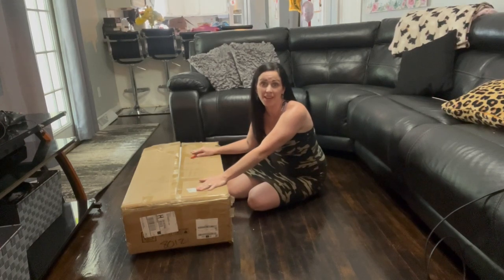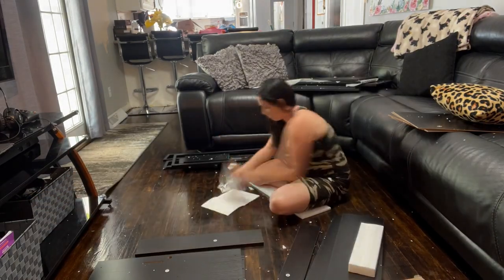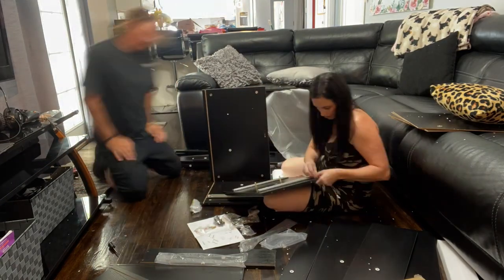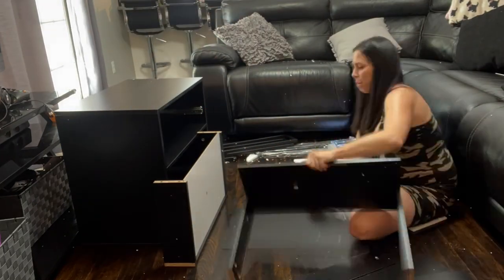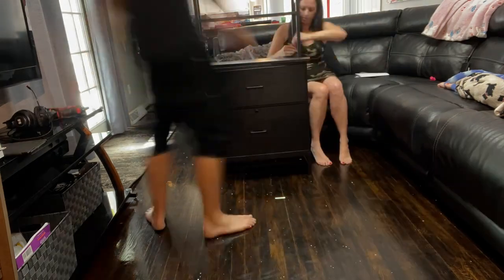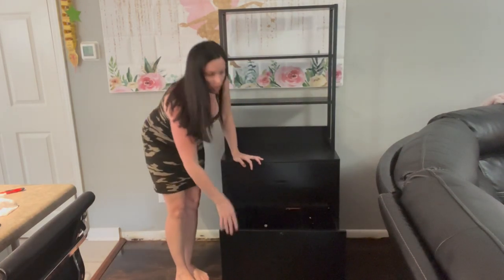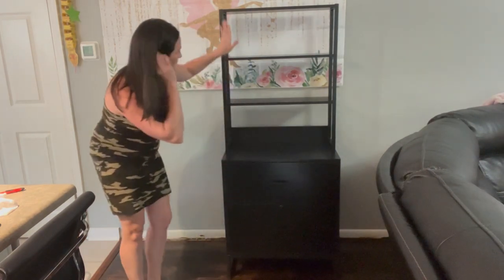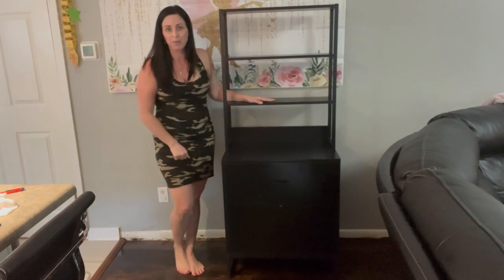Highly Recommended File Cabinets for Home Office Filing Cabinet Bookshelf with Drawers from Amazon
Amazon ASIN: B0B31ZW9KL
Brand: Jehiatek

📁 The bottom drawer has adjustable file cabinet rails for different size of hanging folders
🏆【Large & Safety Drawers】The vertical file cabinet has 2 large drawers, one for normal files and stuff, another one with larger space is suitable for confidential folders / letter / legal / A4 size file, it comes a lock for keeping files safe
🏆【Large Space & Multiple Shelves】The filing cabinet has a large desktop which can accommodate a large printer and a big wad of spare A4 papers; It also comes 3 tiers sturdy bookshelves which can put some books, CDs and favorite garage kits, etc
🏆【Sturdy & Durable】It is mad of quality embossed texture MDF and sturdy metal; The board is waterproof, scratch resistant, and easy to clean; 4 adjustable pads protect your floor from scratching; It comes with 2 anti-falling straps to attach to the wall
🏆【Multi Usage】The cabinet is not only a filing cabinet, but also a bookcase, display shelf or storage shelf for your living room, study room, bedroom or office to store and display your stuff, keeping the space organized and fresh